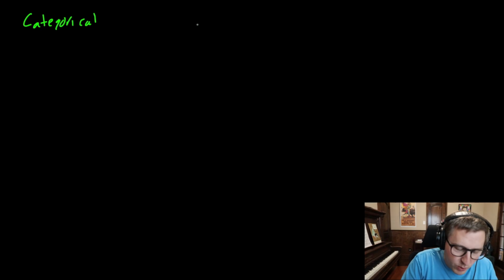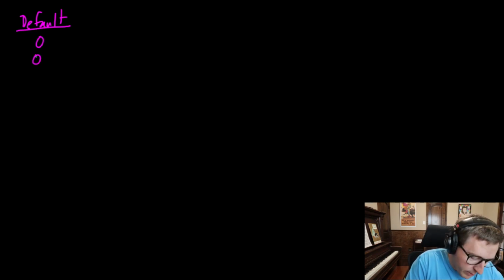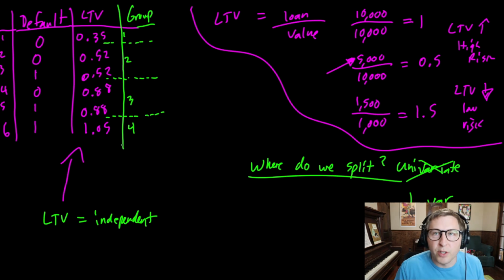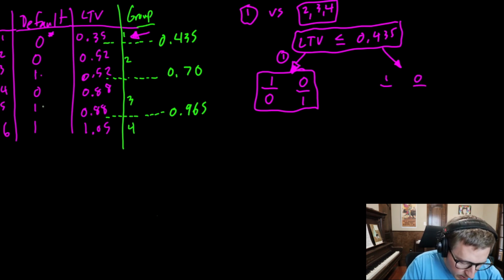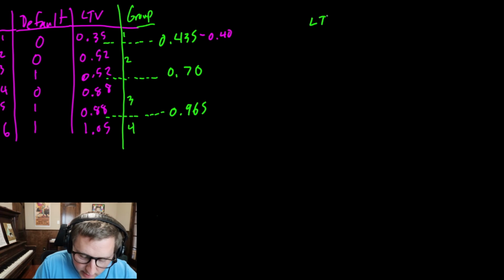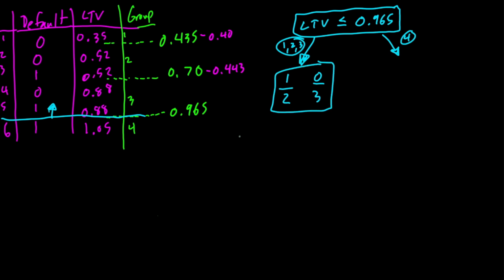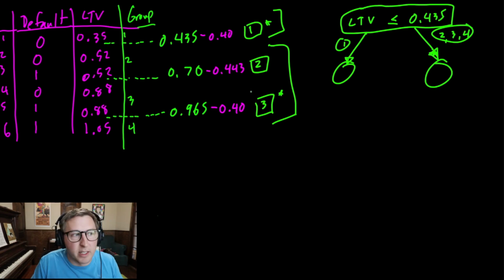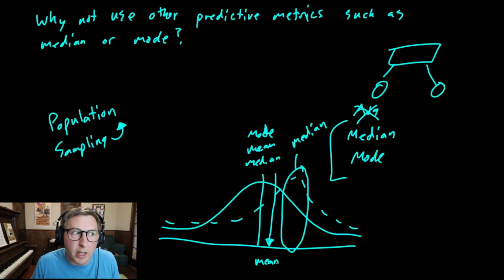Decision Tree Math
This video answer two questions:

1) How do decision trees determine where to split?
2) How are the predictions calculated for each leaf?

I walk through a very small example on how decision trees determine where to make splits and how to calculate the final predictions. It should be obvious that a computer is needed in the real world due to the amount of calculations required however understanding the math helps identify issues with trees and when they should and shouldn't be used.

I also discuss briefly at the end of the video that other metrics such as median and mode could be used for calculating a leaf prediction. Probability spaces and measure theory will be discussed on greater depth in a future video.